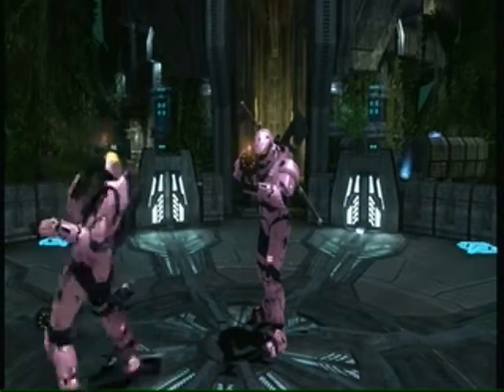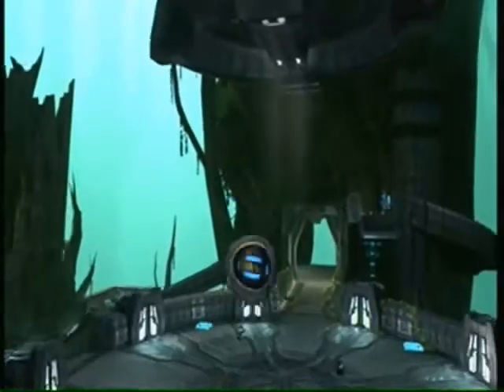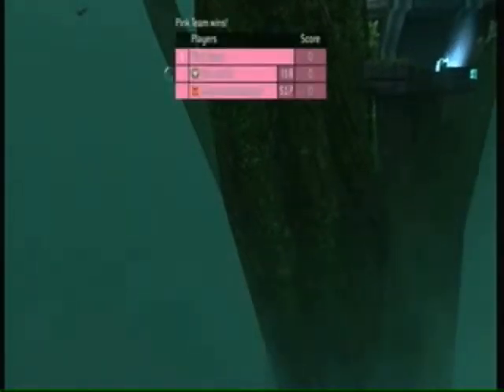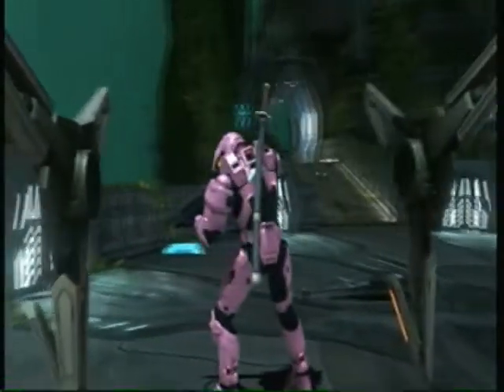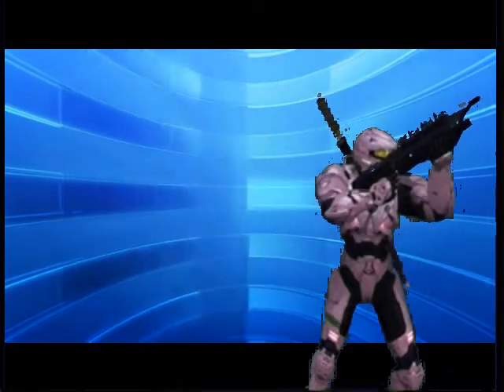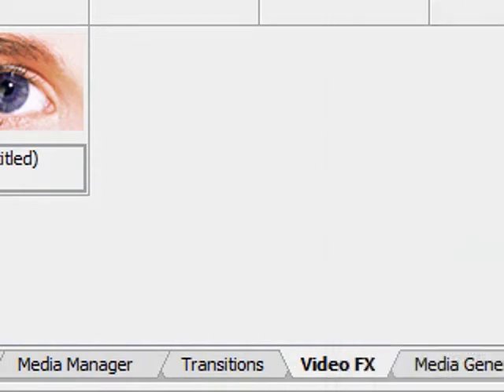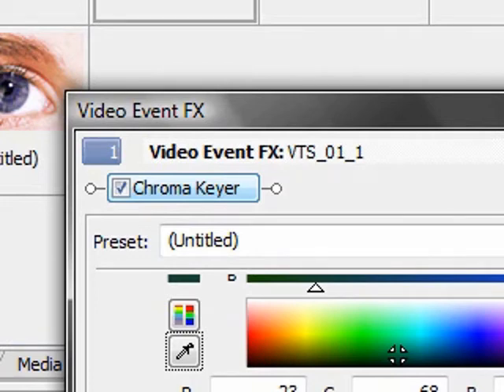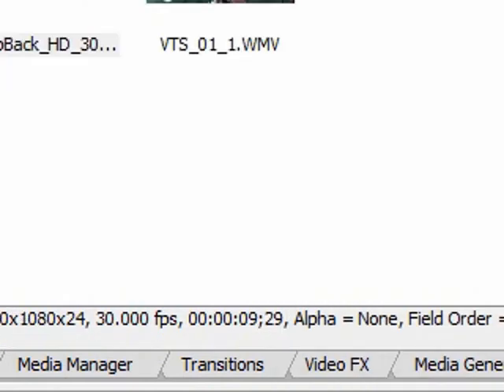how to green screen in halo 3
this will show you how to use a green screen in halo 3